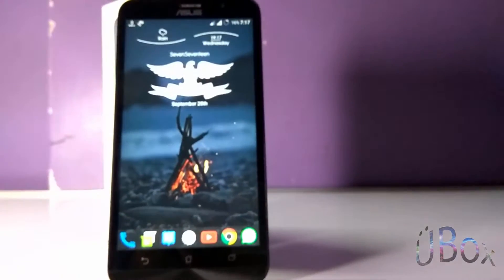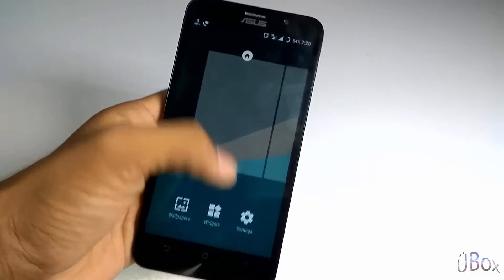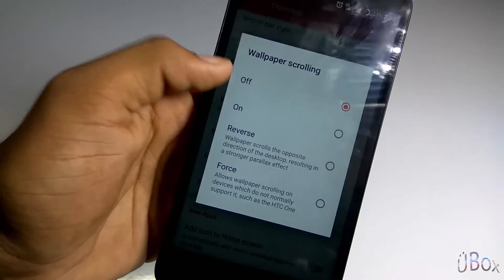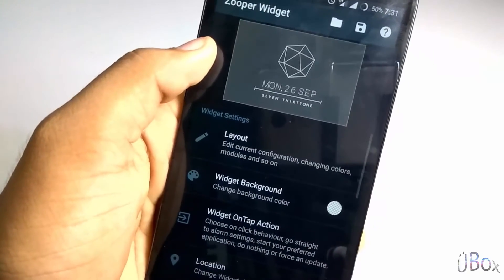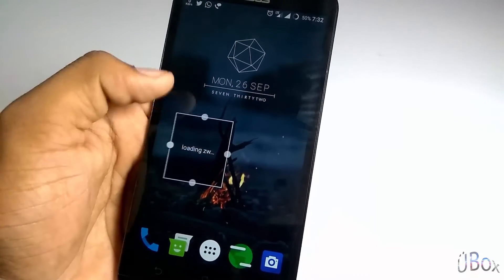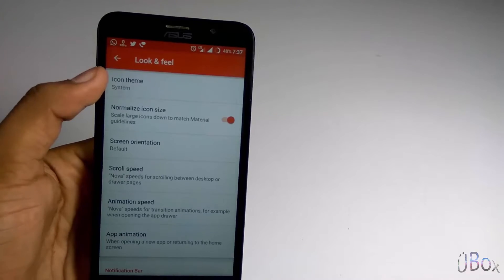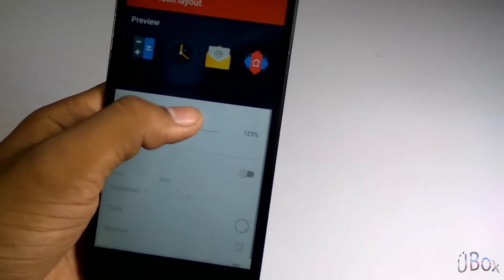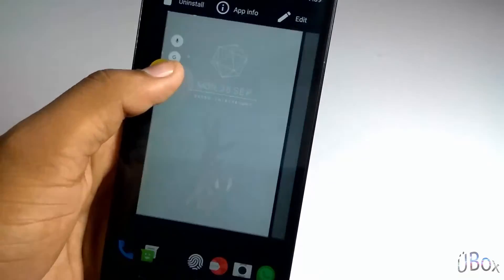Customize Your Android Home Screen | Customize Nova Launcher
this video will demonstrate you how you can have custom Nice Looking setup for Your Android Phone !
Has Android has got Customisation Make Use of It And create More creative Setups and you can Submit your setup By Twitter : @ubox_channel
▬▬▬▬▬▬▬▬▬ DOWNLOADS ▬▬▬▬▬▬▬▬▬▬▬

Use these Links to Buy Products-

Share the Video and Reach the  Other Audience If it Worked For You !